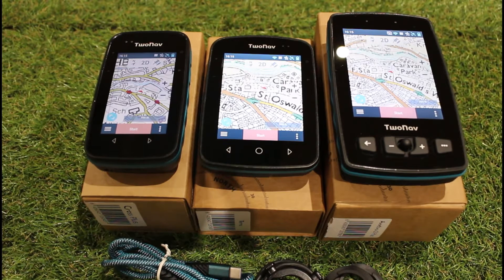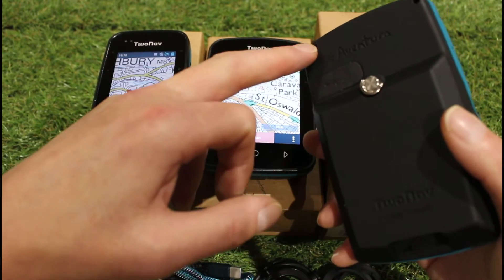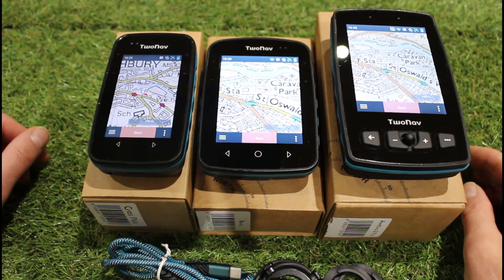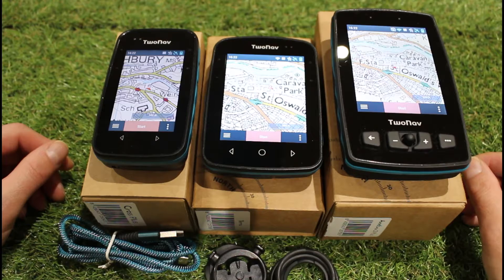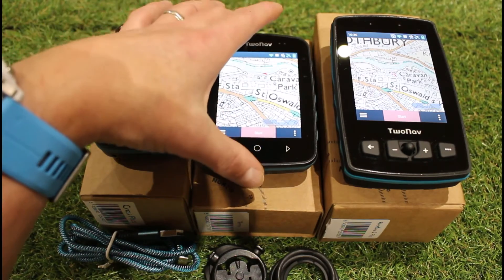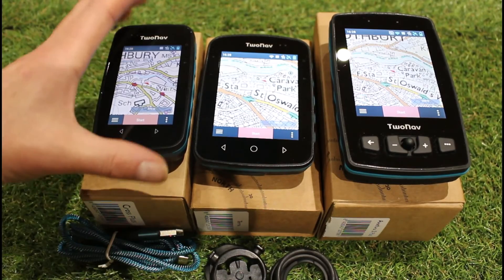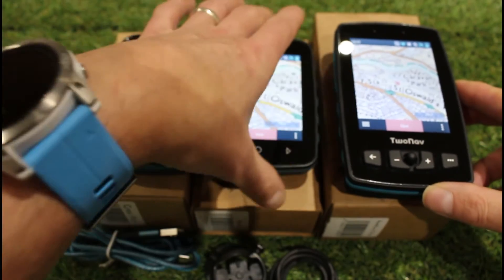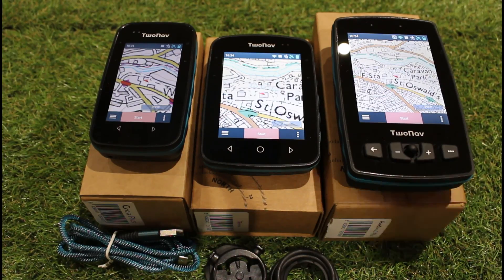TwoNav – GPS unit overview and review - the complete range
For the first time in the UK, an in-depth look at the complete range of TwoNav GPS unit and a review as we look at the differences between each of the models –

Chapters

00:00 – Intro to the overview of the range of TwoNav Outdoor GPS Units
03:50 – Map options available, including Ordnance Survey, on the TwoNav Outdoor GPS units
05:20 – In the box, what USB cable do each use and what other accessories do you get
06:55 – Screen sizes, physical sizes and weight of each unit – specs on each TwoNav
10:00 – Battery life on each of the TwoNav GPS units
12:15 – GPS systems and accuracy of the TwoNav GPS units and electronic compass
13:55 – 5g wifi connection and the Link app connectivity using Bluetooth connectivity
14:40 – The button control on each of the TwoNav GPS units
18:21 – Many thanks for watching this overview and review of the range of TwoNav Outdoor GPS units